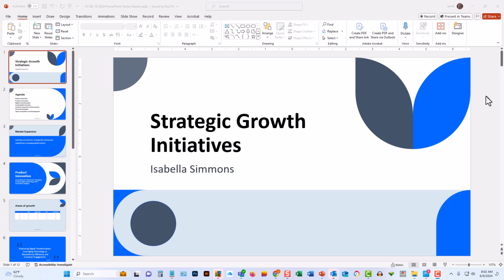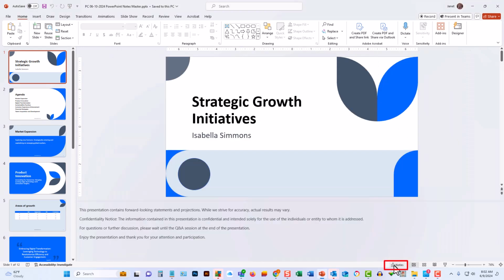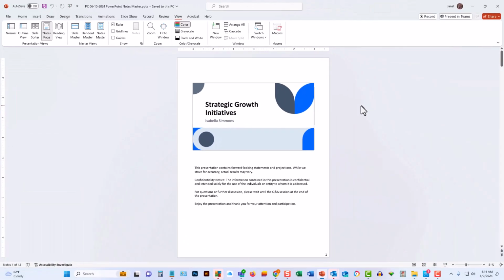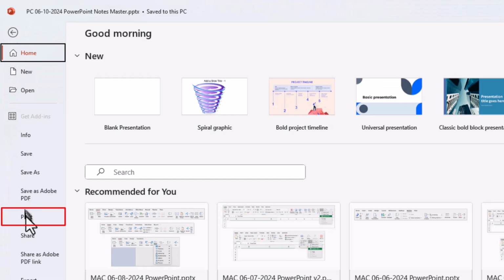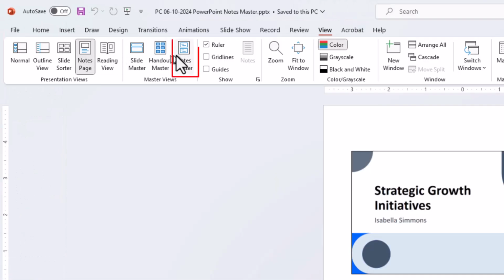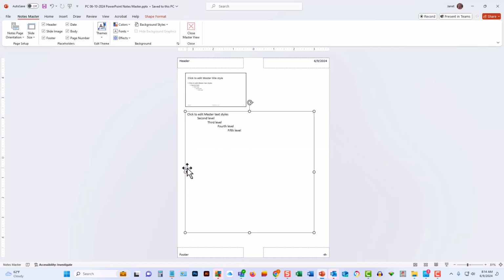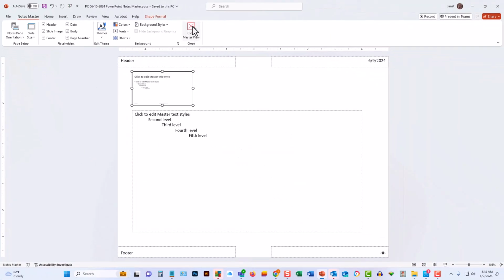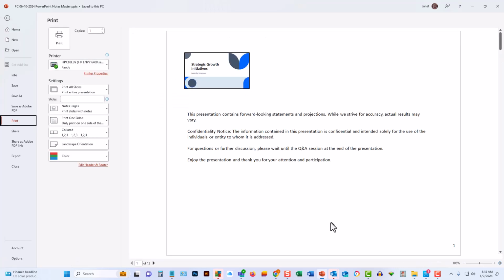How to Use PowerPoint Notes Master PC Version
🖥️ PC Boring Speaker Notes? Not Anymore
You built a solid deck. You’ve got great talking points. But when you go to print your notes... it’s a mess. Tiny slides, squished text, and zero personality. You deserve more than default. Especially when you're the one presenting. In just 60 seconds, we’ll show you a better way to customize your Note Pages so they look sharp, work better, and reflect your style.